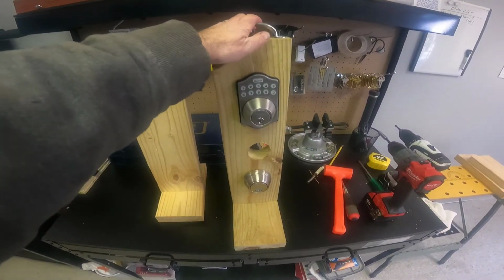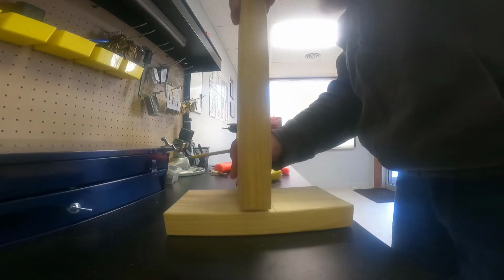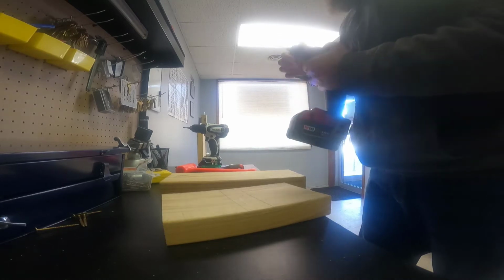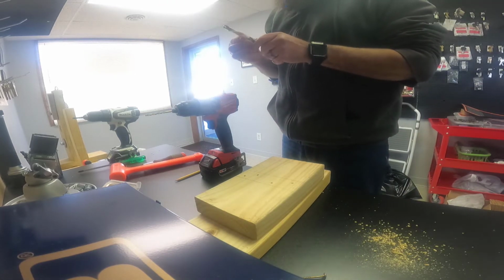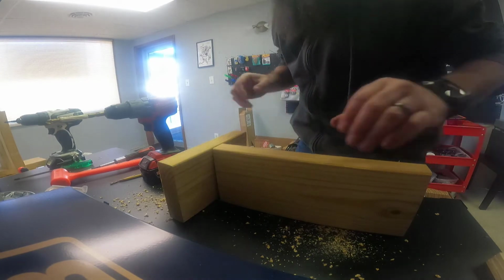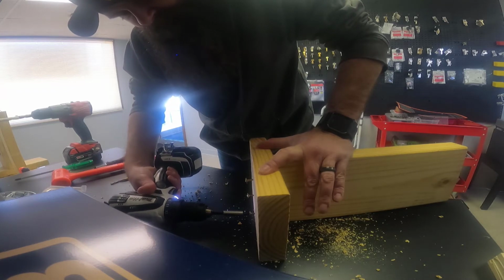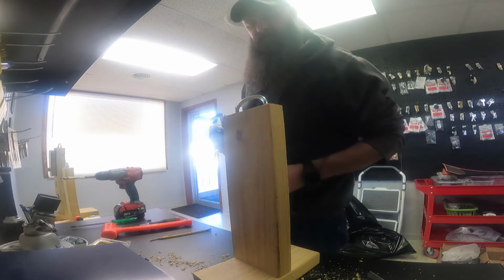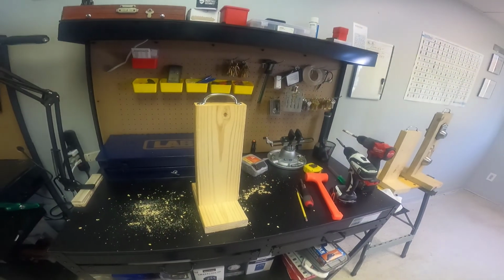Making Display Stands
I had a few folks reach out asking where I got my display stands.  Short answer, my scrap wood pile.  I don't really do anything fancy...I guess I could stain them up or...nope, I'm energy conservative (aka lazy).